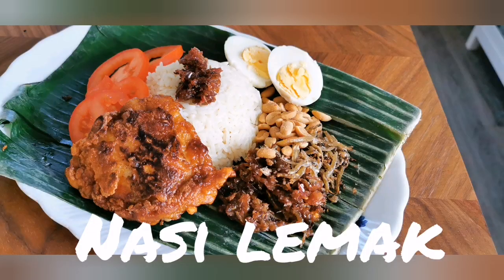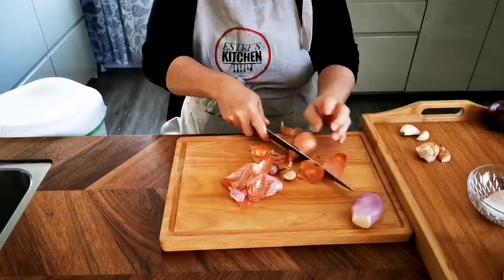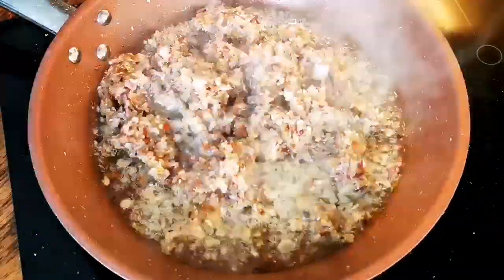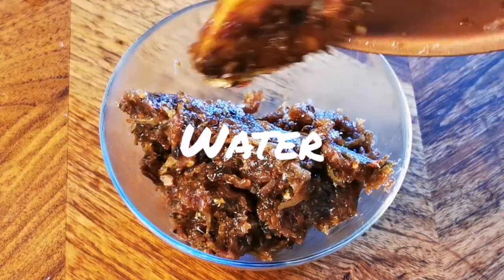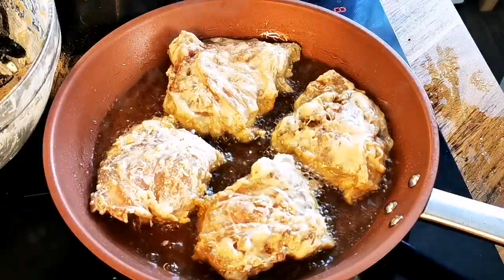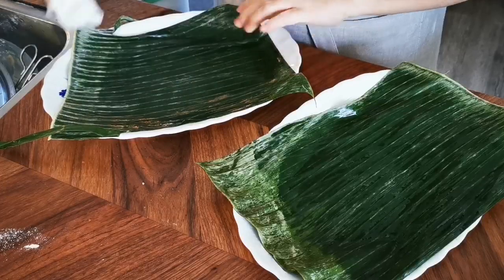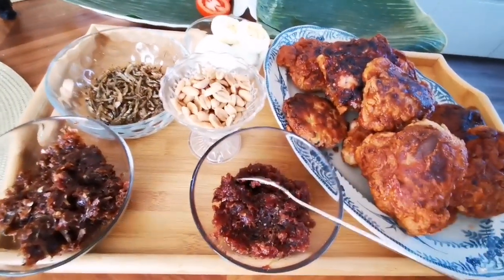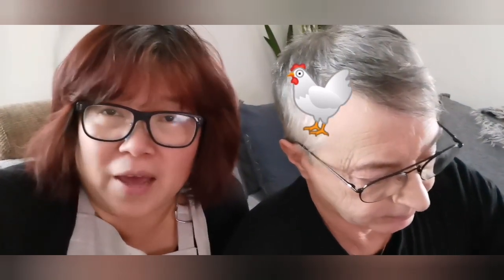Nasi Lemak | 椰浆饭 | Sambal Ikan Bilis Lauk Nasi Lemak | Sambal TERBAIK Untuk Nasi Lemak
Nasi Lemak is the national dish of Malaysia. A good nasi lemak recipe is not to be taken lightly; it should be have amazing quality, texture, flavors, and the right ingredients.

A nasi lemak will not be authentic without the leaves and coconut milk. The other main ingredient of nasi lemak is sambal. Sambal is the soul of the dish; it brings together all the various toppings and complete the iconic dish.

Best Sambal (Nasi Lemak Sambal)

Ingredients

1) 200 grams of Shallots
    2 Pieces Thinly Slice Galangal
   4 to 5 Tbsp of Peanut Oil

2) 150 grams Fresh Red Chilies, chopped
    4 Tbsp of Dried Shrimps, soaked for 20 minutes
    4 to 5 Tbsp of Peanut Oil

3) 50 grams Dried Chilies, cut into smaller segments, soaked in boiling water for 20 minutes, drain well
    4 to 5 Tbsp Peanut Oil

2 tsp Roasted Belacan, crumbled
3 Tbsp Sugar
30 grams Tamarind Paste mix with 1/2 cup of Water, discard seeds
1 Large Red Onion, halved, sliced
3 Pandan Leaf, knotted
Sea Salt, to taste
Peanut for frying

and set bell notification "on" so you don't missed my live stream.
1. Live chat with me on every Wednesday at 15 CET
2. Live cooking demo - Join me in my kitchen in Sweden on every Friday 16 CET where I cook up a fast, economical and healthy dinner.
3. Live cooking demo - Family old recipe every Sunday at 17 CET

You can contribute as little as $1 per month to help this channel produce better videos.

Welcome to staywithus! Our dream is giving you a experience you never forget.

Book 2 storey apartment @airbnb
(For 2-9 persons)